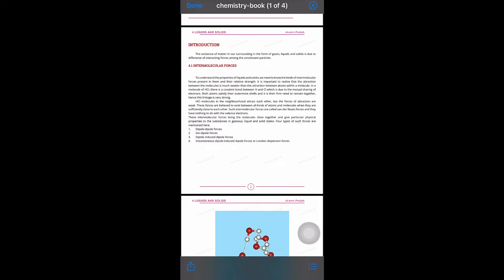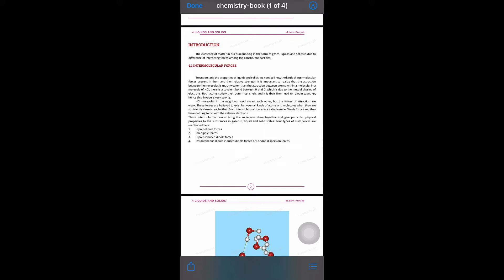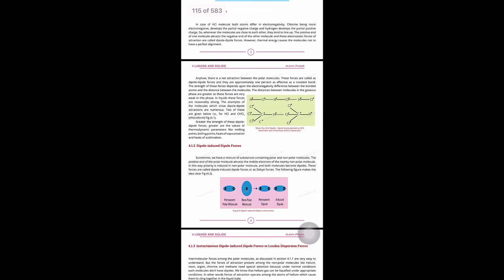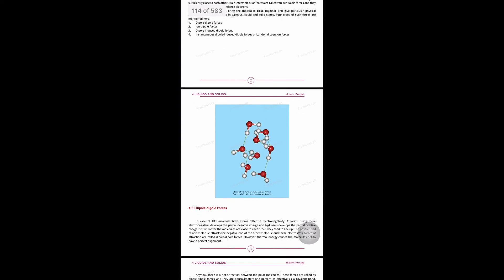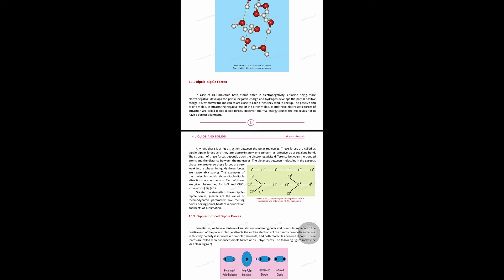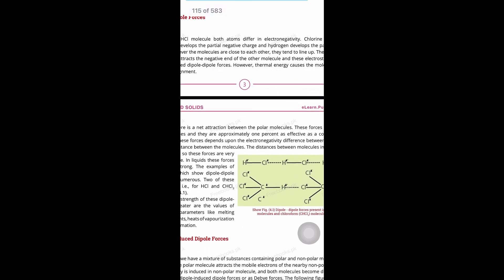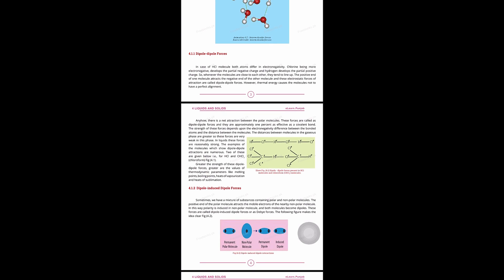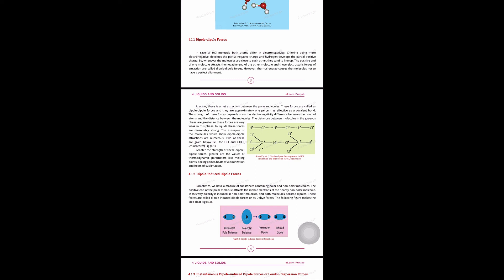Inter-molecular Forces|Do pole Dipole Forces|Chap # 04|11th Chemistry| Lec # 3 By Prof Zunaira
Inter-molecular Forces, Dopole Dipole Forces,  Dipole induced Dipole Forces|11th Chemistry| Chap # 04 Lec # By Prof Zunaira